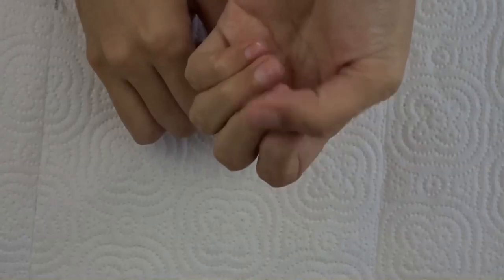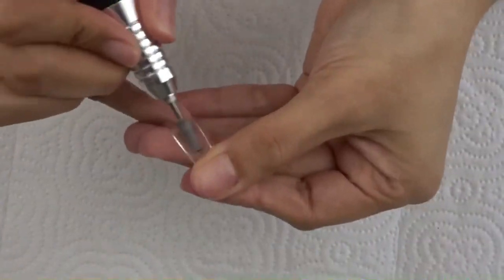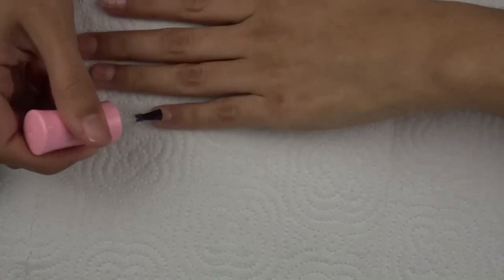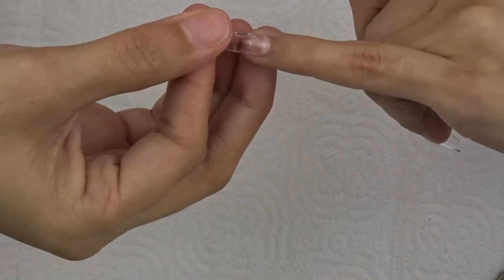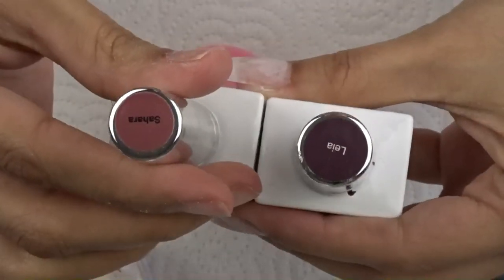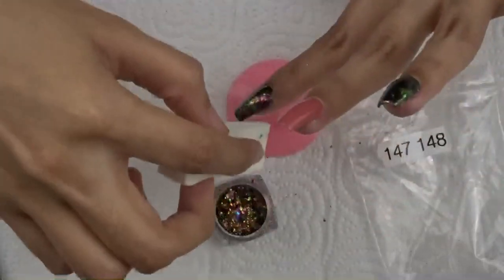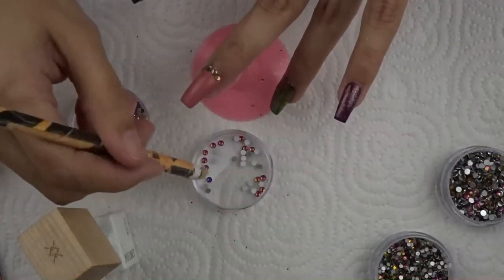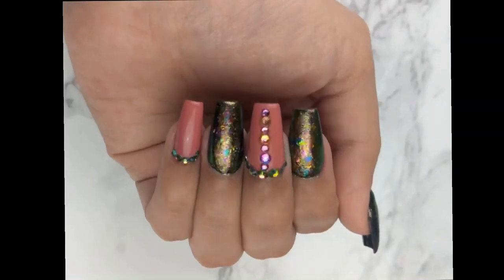Apre Press On Gel Tips - Watch Me Do My Nails - Short Nails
Products used-

Chrome Pigment

-Realistic Hand Red Iguana Save 10% Refferall Code - NBYESENIA